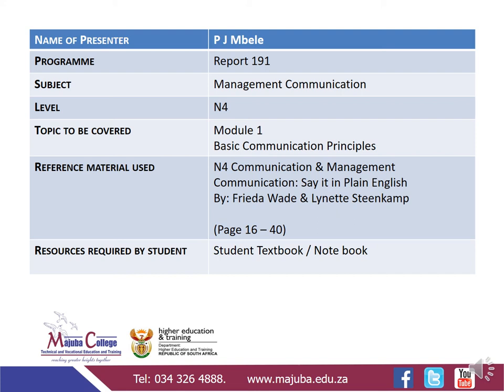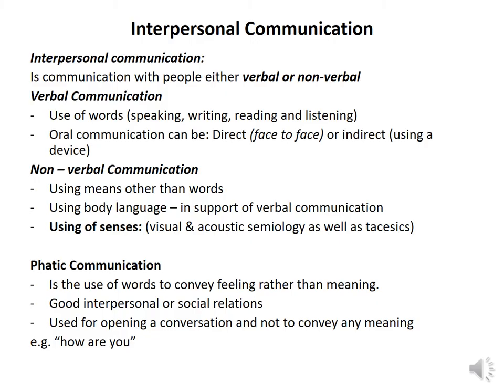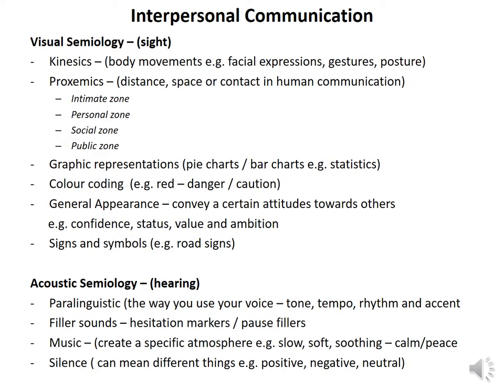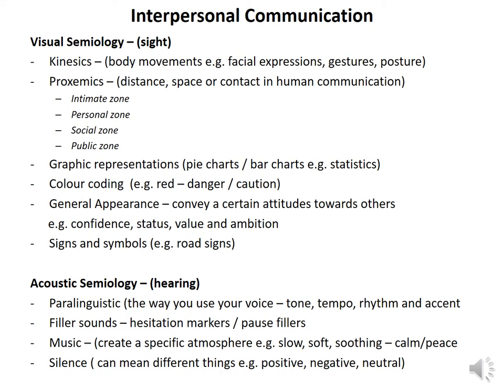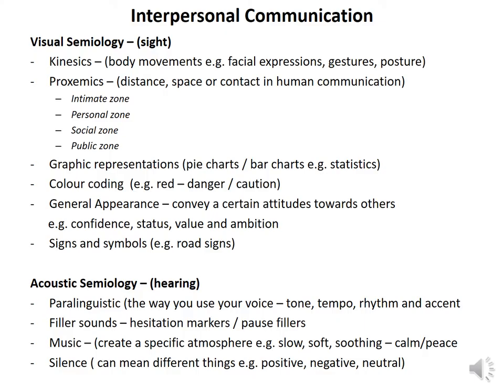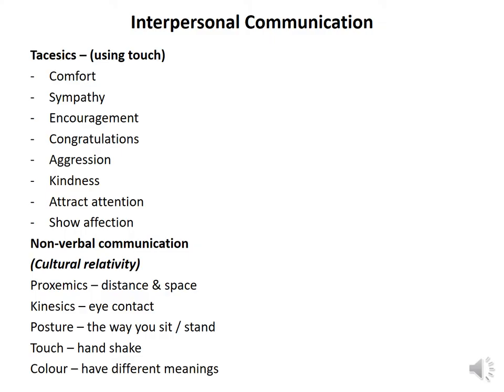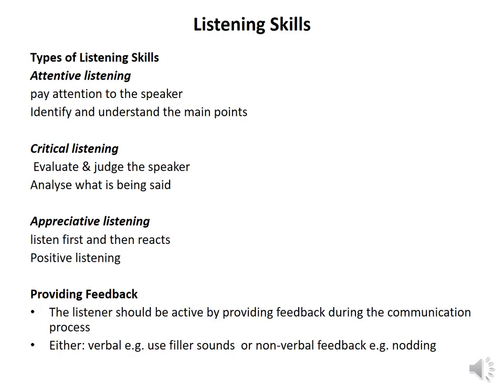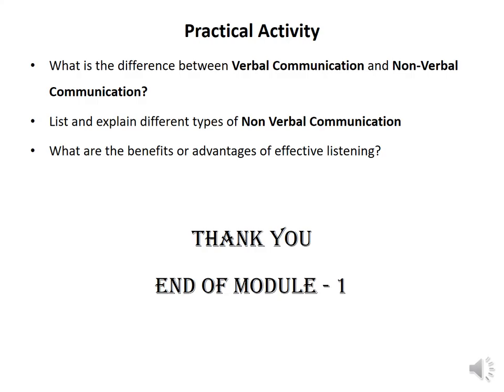Management Communication N4 - Module 1 - Basic Communication Principles - Lesson 2 - Ms PJ Mbele